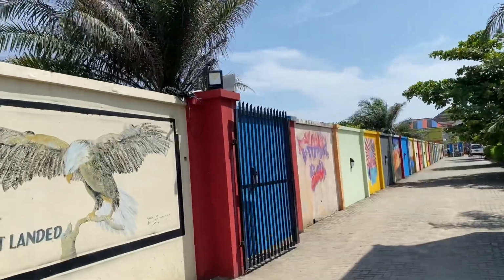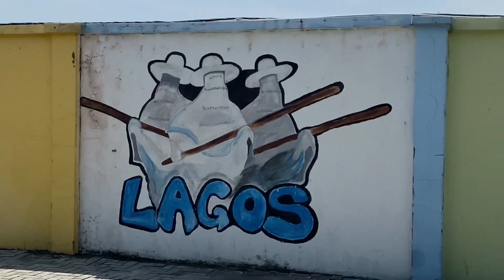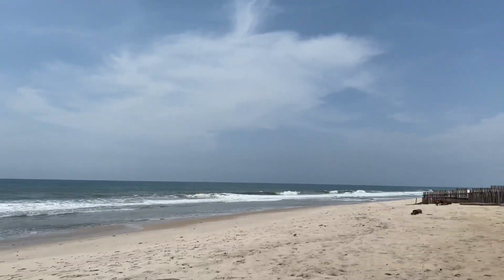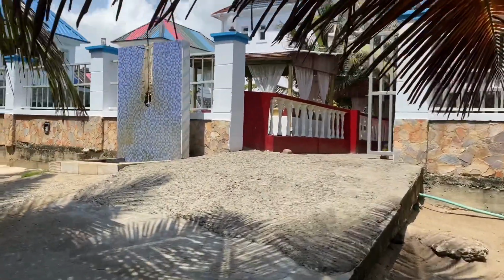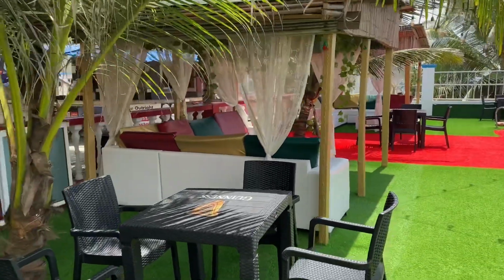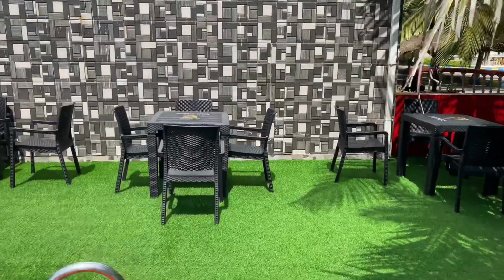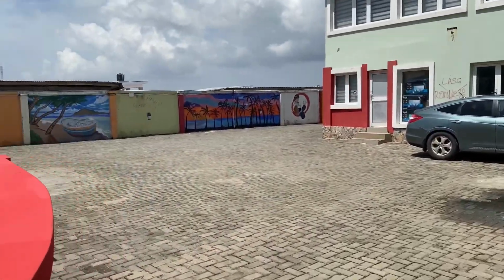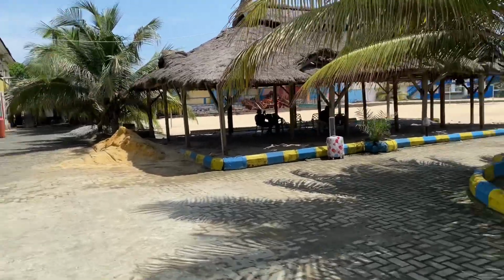LAGOS LIVING JOURNAL #4 +Barracuda Beach,Lagos+best weekend get away/Christmas vacation in Lagos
Hi Loves,

In the spirit of this festive season. Keeping in mind this lots of Nigerians in Diaspora will be coming home and will be looking for places to holiday for Christmas and New year. I decided to put together this video to capture the beautiful scenic views of Barracuda private Beach and different activities to do there.

Note: prices are subject to change as Establishment sees fit.

Song 1: Rainy Day
Musician : Muspace

Song 2: Lazy Sunday
Musician : Official sound studio

Song3: Aesthetic
Musician : Tolland Kim